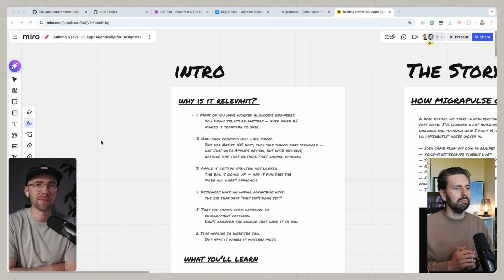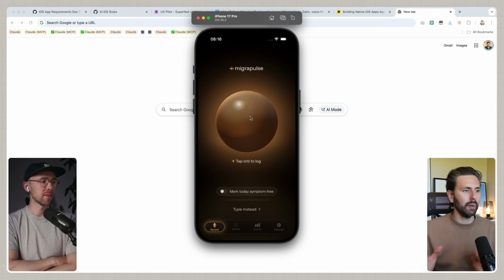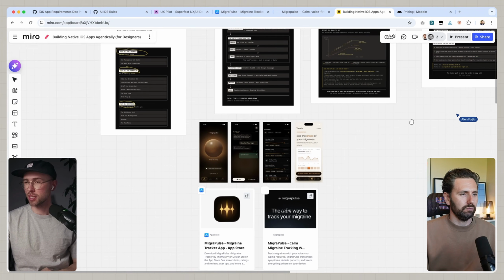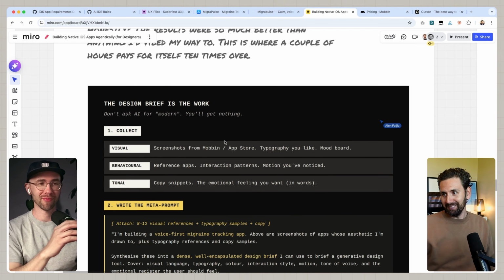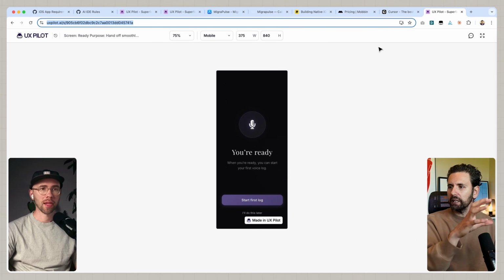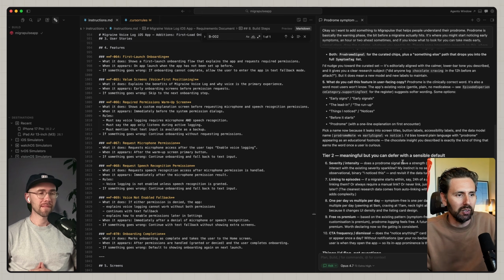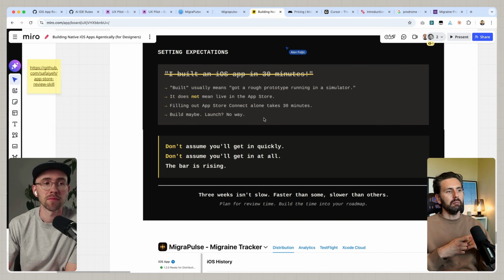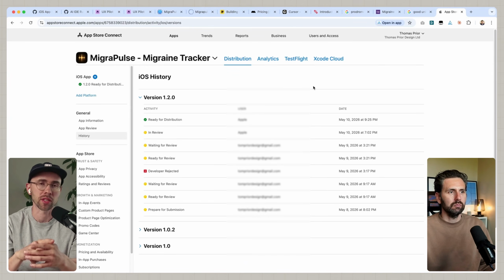How To Build & Publish an iOS app with AI in 2026 (Full Course - 3 Hours)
Join d.AI (Design AI Academy) and learn how to design teams actually use AI.

00:00 Intro
01:00 What You Will Learn
06:17 Course Roadmap Overview
10:29 How Migrapulse Got Built
14:08 Migrapulse Demo
39:15 Vibe Coding Tradeoffs
47:56 Required Stack
01:11:00 Spec Document Workflow
01:28:51 Three Phase Build Plan
01:30:53 Designing Visual Direction
01:55:11 From Designs To SwiftUI
02:10:30 Build Steps And Testing Rhythm
02:12:42 Simulator Workflow With SweetPad
02:19:25 Recapping The Process So Far
02:22:59 Live Demo: Feature Build
02:43:52 Reviewing Diffs And Merging Specs
02:50:25 Starting The Build Steps
02:52:44 Testing the New Feature
02:59:53 How To Review Your App
03:08:47 What Got Me Rejected
03:14:19 Gotchas
03:22:53 Manifesto for Makers
03:31:40 Vibe Coding vs Agentic Coding
03:35:00 App Store Connect Steps
03:41:24 Final Advice